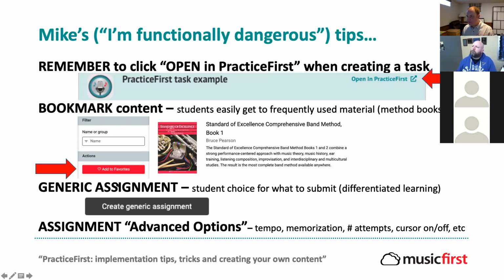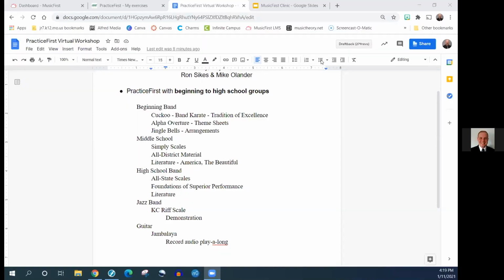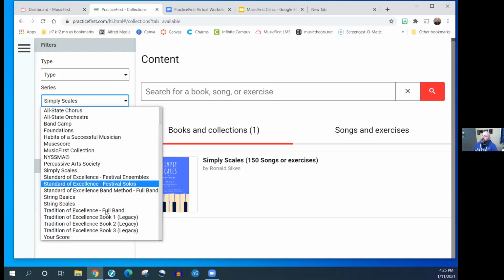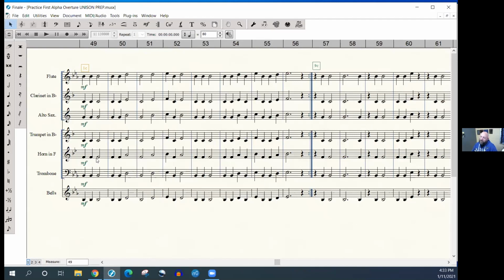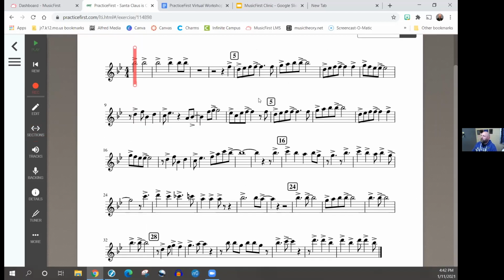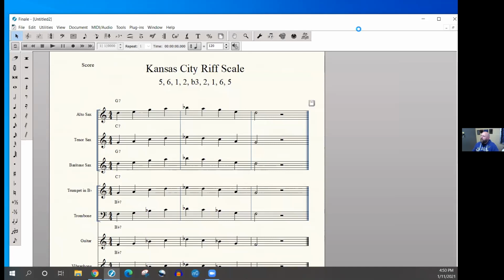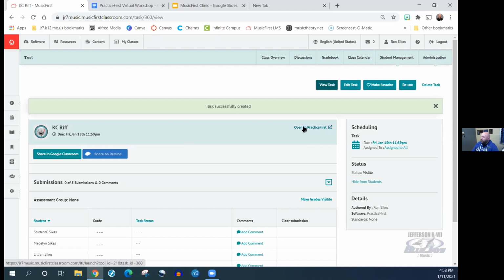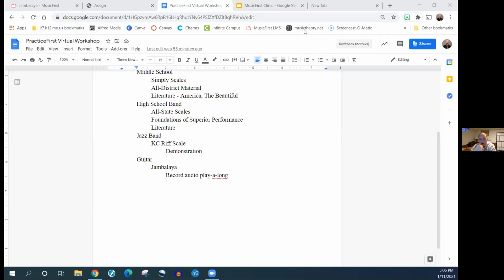PracticeFirst: Implementation tips, tricks, and creating your own content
MusicFirst Education Manager, Mike Olander, and Missouri music educator Ron Sikes discuss how to use PracticeFirst.